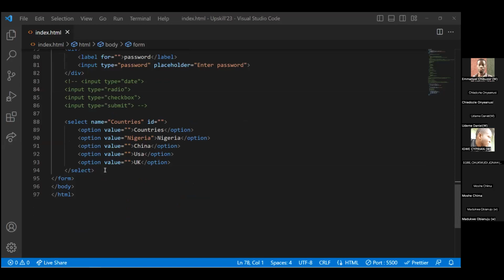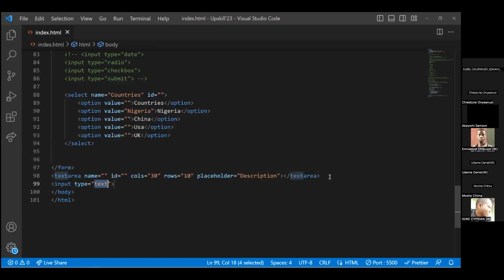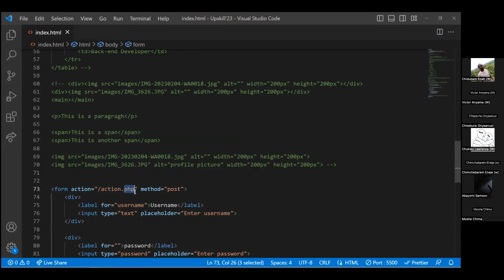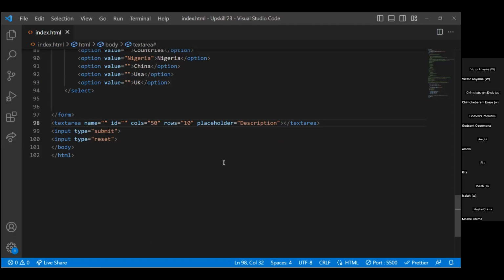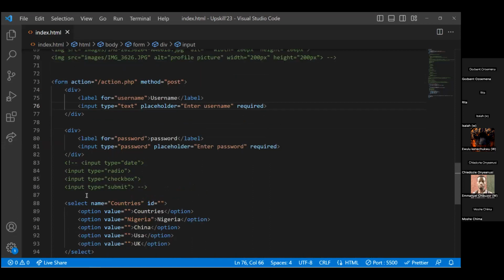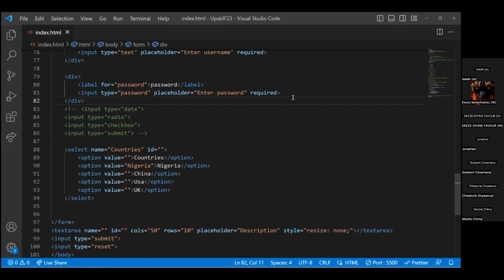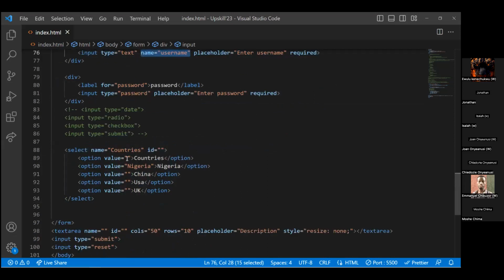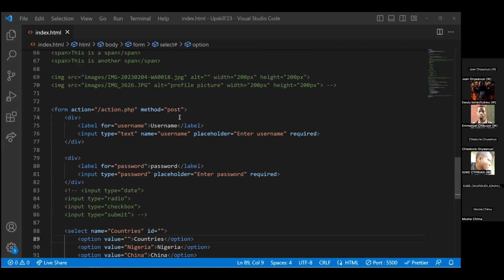Web Development: Html Tag, Tables & List